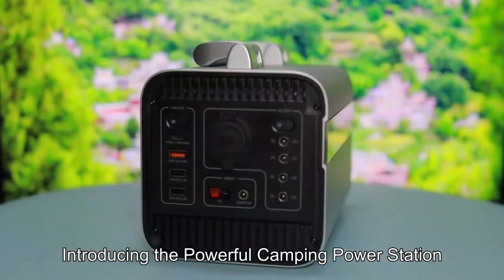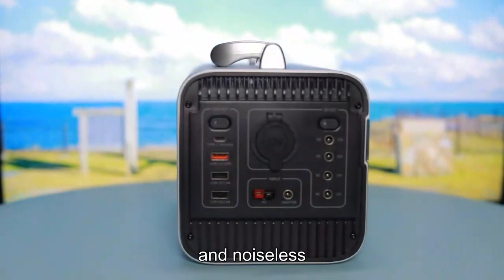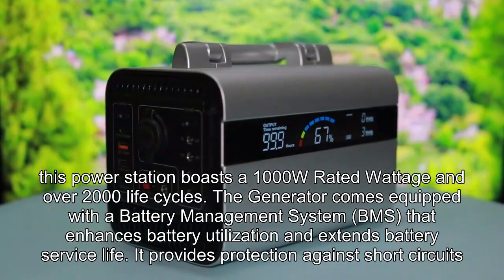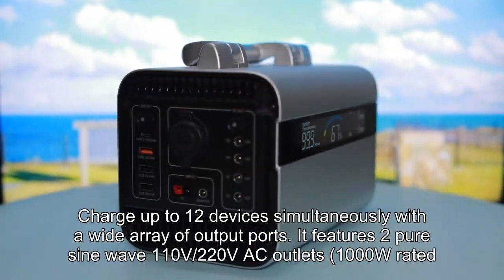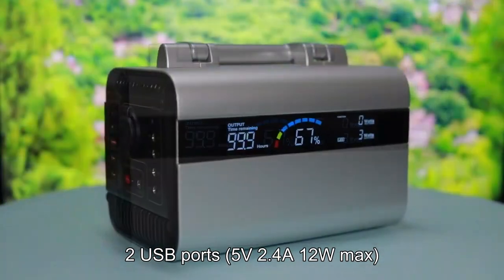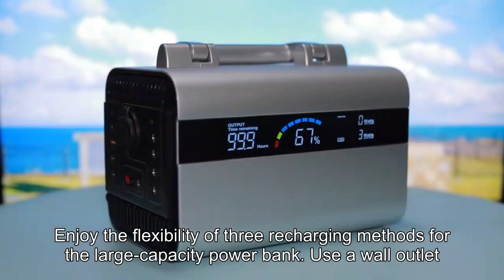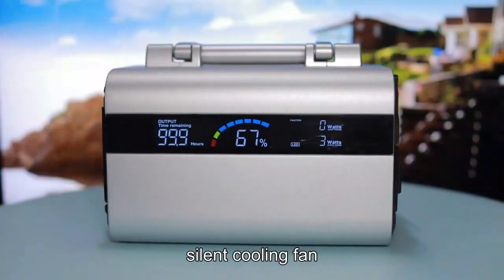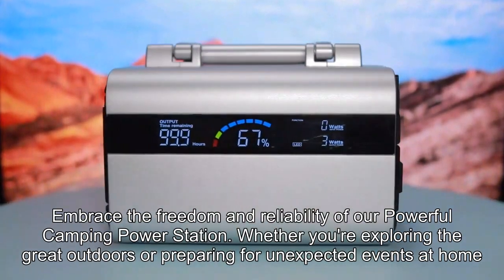China factory lfp powerstation wholesaler,portable solar generators,Slient camping power source.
D&G Tech Co.,Ltd

Our Portable Power Station is the ultimate power solution for all your outdoor adventures and emergency needs. With an impressive capacity of 896Wh and a rated power of 1000W, it ensures you stay well-supplied even in the most powerless places. Compact, lightweight, emission-free, and noiseless, it's the perfect companion for camping, caravans, boats, fishing, hiking, and any other outdoor activity where power is essential. It also doubles as a reliable emergency power supply.

Intelligent BMS for Enhanced Performance: Built with a Lithium iron Phosphate Battery Pack, this power station boasts a 1000W Rated Wattage and over 2000 life cycles. The Generator comes equipped with a Battery Management System (BMS) that enhances battery utilization and extends battery service life. It provides protection against short circuits, overcurrent, overvoltage, anti-electric shock, overload, and overheating, ensuring safe and efficient operation.

Versatile Output Ports: Charge up to 12 devices simultaneously with a wide array of output ports. It features 2 pure sine wave 110V/220V AC outlets (1000W rated, 2000W max), 4 DC inputs (12V/10A), 2 USB ports (5V 2.4A 12W max), 1 USB-QC3.0 (5V/3A, 9V/2A, 12V/1.5A 18W MAX), 1 TYPE-C output PD100W (dual pass), and 1 Car Charging Output (12V/10A 120W).

Multiple Recharging Options: Enjoy the flexibility of three recharging methods for the large-capacity power bank. Use a wall outlet, solar panel (not included in the package), or car socket to replenish its energy. The power station comes with all the necessary accessories, including a power adapter and car charger.

Power Your Outdoor Life: With its impressive 896Wh capacity, 2000W peak power, silent cooling fan, and built-in LED light, this portable power station is your perfect companion for outdoor adventures. The LCD screen provides easy and timely display of the power station's operating status. It's ideal for emergency power situations, outdoor activities, and home backup needs.

Embrace the freedom and reliability of our Powerful Camping Power Station.